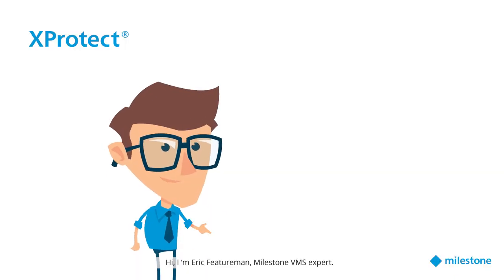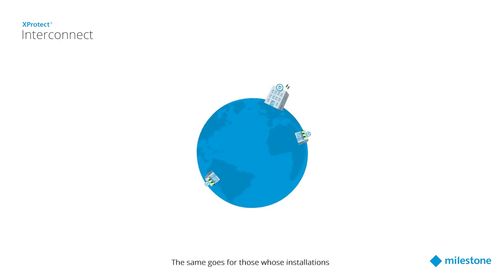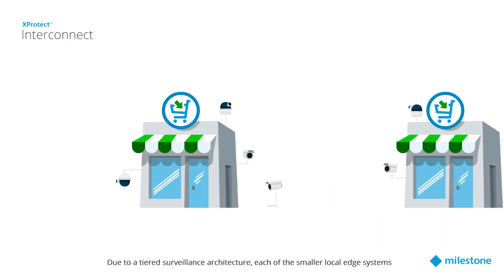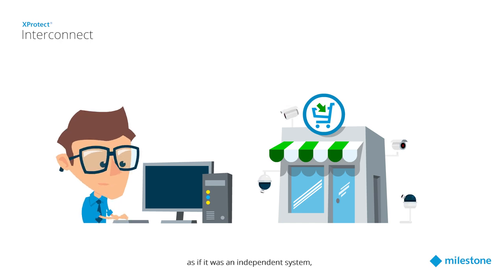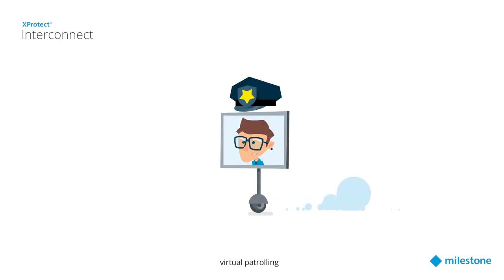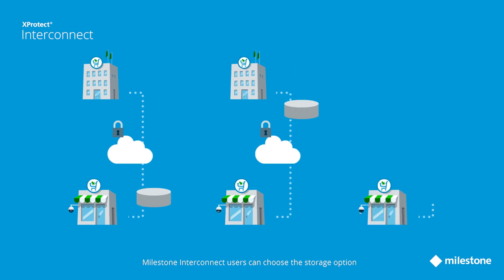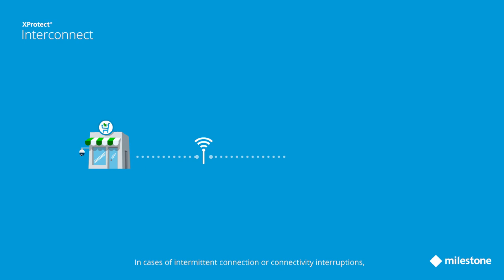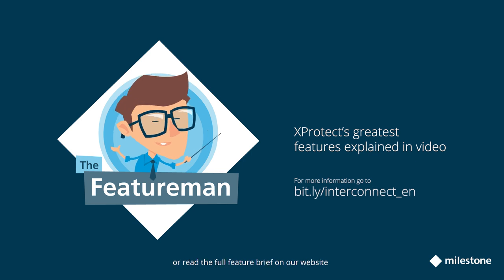XProtect Interconnect English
Let Eric Featureman, Milestone’s VMS expert, tell you about Interconnect and how it can help organizations centrally manage a geographically distributed video-surveillance installation easily and securely.